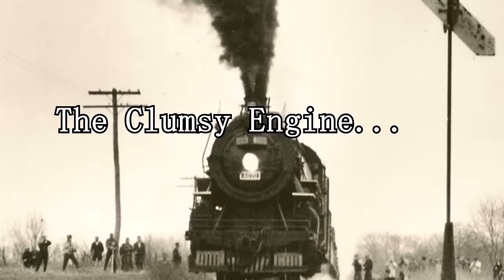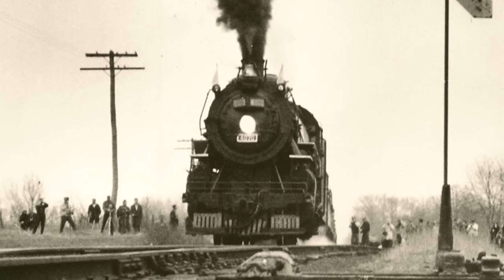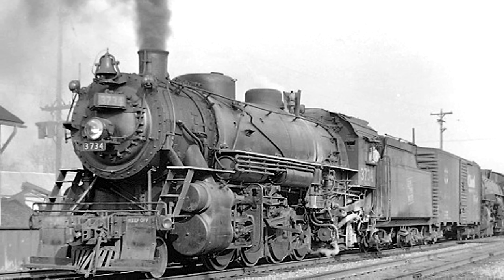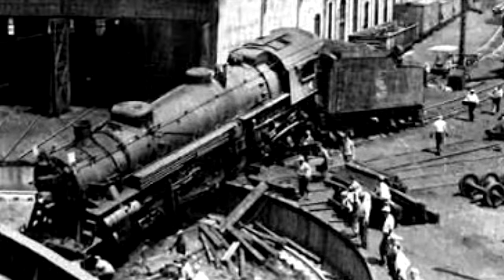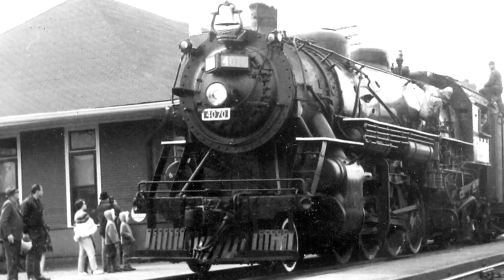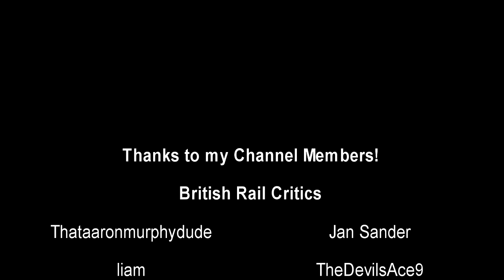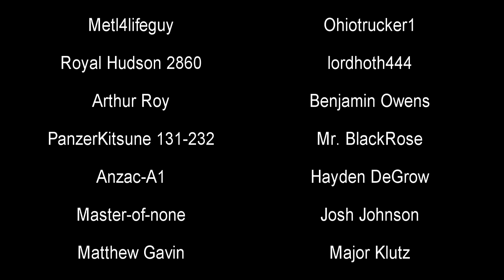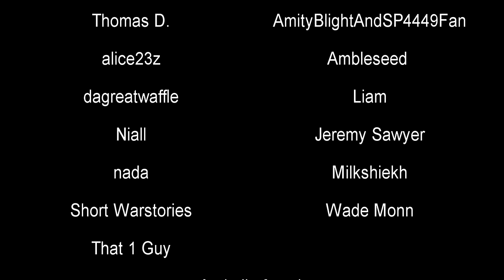The Clumsy Steam Excursion Star | Grand Trunk Western 4070 | History in the Dark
Grand Trunk Western 4070 is a preserved Light Mikado steam locomotive that had an excursion career in the 70's and 80's. During that time, she would suffer several setbacks until finally being withdrawn for an intensive rebuild. Work on her is still ongoing.

0:00 - In Service
2:03 - A Clumsy Career
10:07 - Return?

"Grand Trunk Western No. 4070 is an S-3-a class 2-8-2 USRA Light Mikado steam locomotive, and it was originally built by the American Locomotive Company (ALCO) in December 1918 for the Grand Trunk Railway (GTR) as No. 474. It was later re-numbered to 3734 by the Grand Trunk Western (GTW), after the GTR was absorbed into Canadian National (CN). In the late 1950s, the locomotive received a larger tender from an S-3-c class locomotive, and it was further re-numbered to 4070."